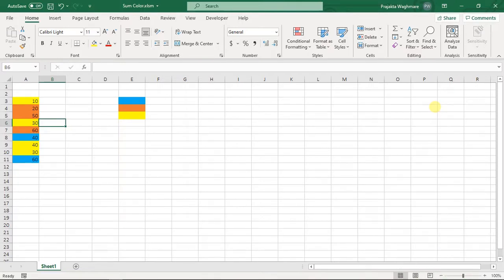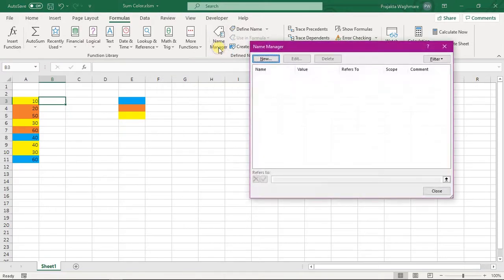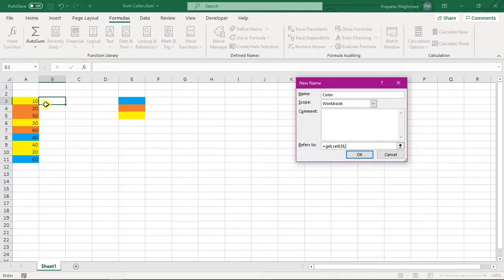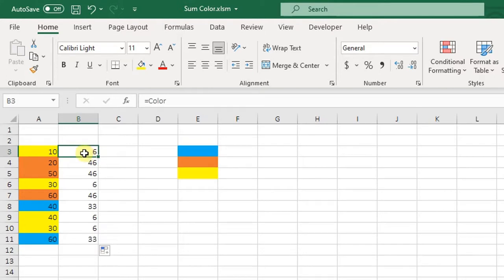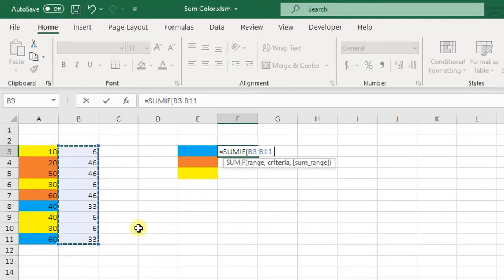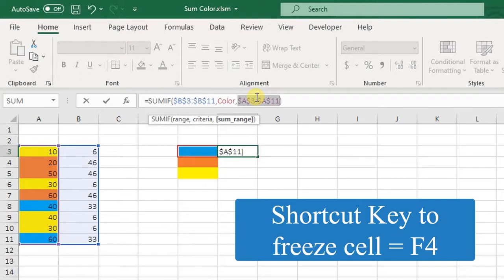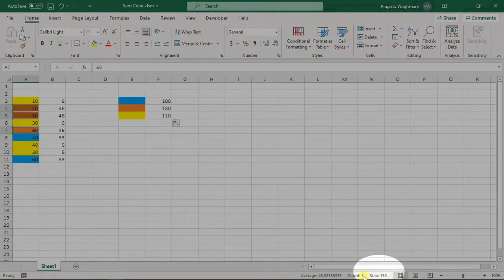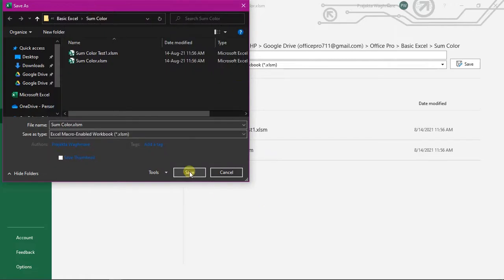Sum Color in Excel No VBA| Sum cell by color | SumIf | Name Manager |Office_Pro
Office_Pro channel helps to work with ease in day-to-day office related activities in which most of the use we do the software of Microsoft Office and G-Suite
Here you can learn MS office and G-Suite from Basic to Advance level
You will get training file links to do more practice on your own

Sum color in excel
Sum by background color
Sum cell by color
Sum cell
Sum cell based on color
Sumif by Color
Name manager in excel
Sumif in excel

0:00 Intro
0:37 Name Manager
1:26 Fill Color code
1:48 SumIf formula in excel
3:03 Do's for Sum color work perfectly in excel
3:25 Outro